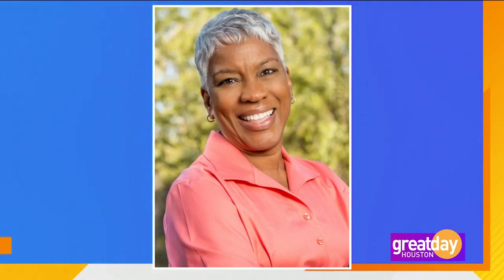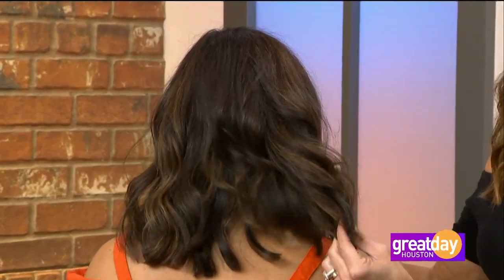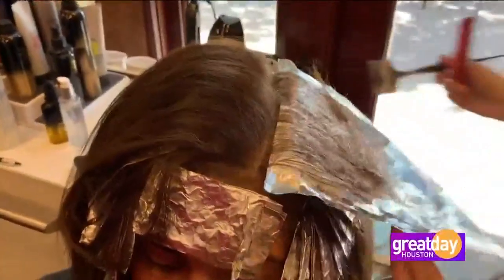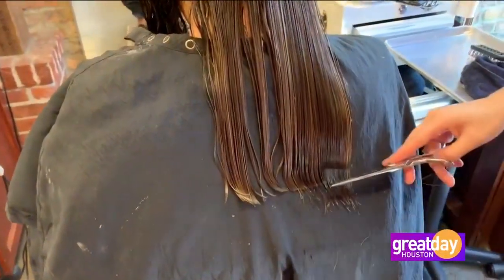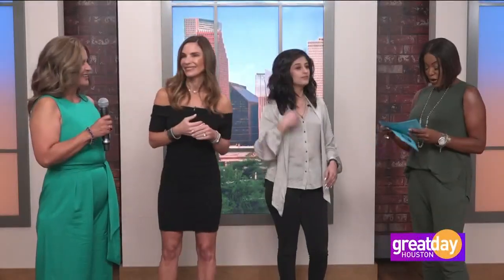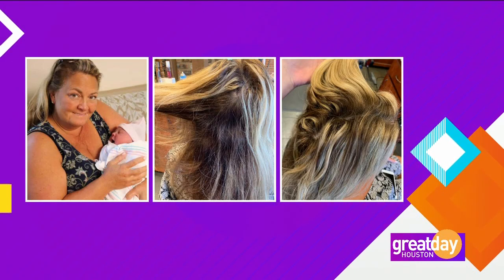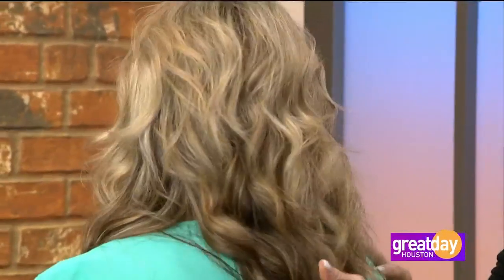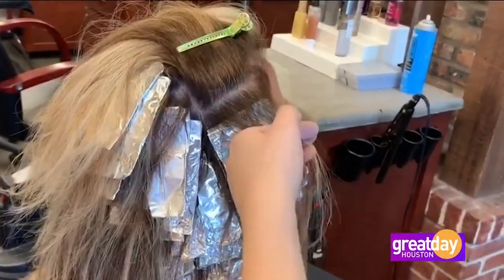These gorgeous grandmas were treated to a brand new hairstyle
Rachel Gower from The Upper Hand Salon helped these grandmothers say goodbye to gray.